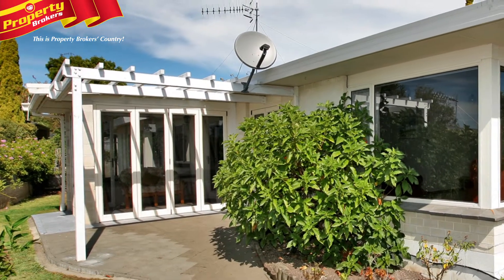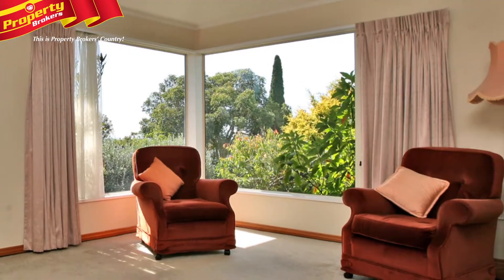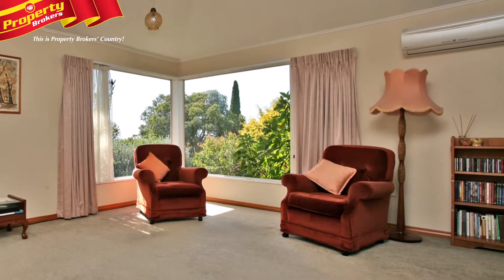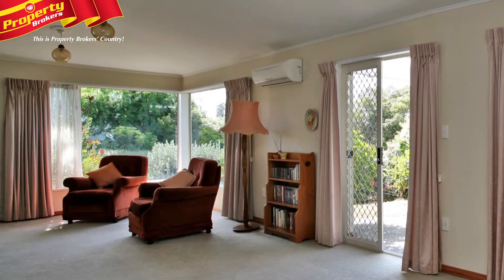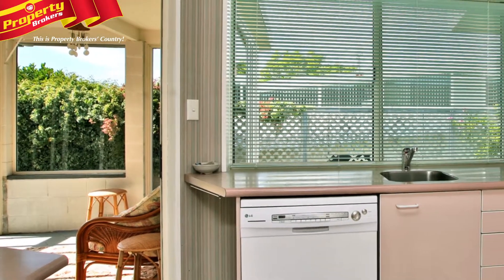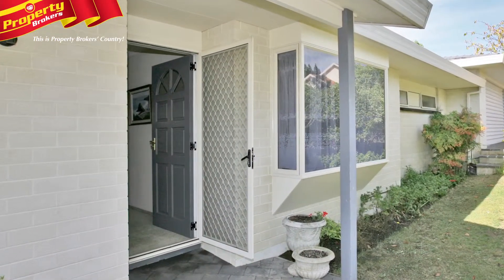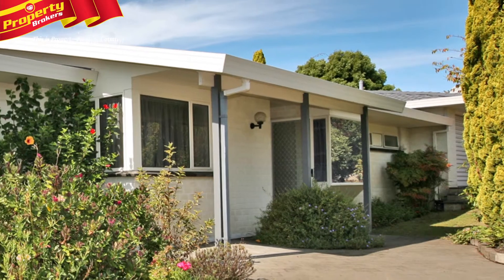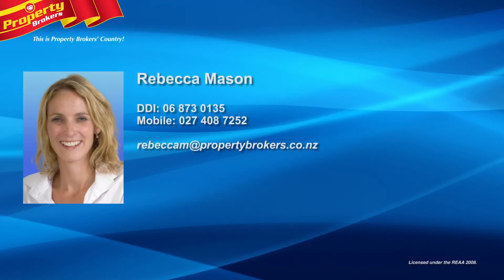3A Emerald Hill. Havelock North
Cul-de-sac living ...

Welcome to number 3A Emerald Hill; a lovely three bedroom home that features two bathrooms, a spacious living area with heat pump and fantastic indoor-outdoor flow to the conservatory... all in a fantastic Havelock North location.

You'll love preparing meals in the kitchen with its dishwasher and plentiful cupboard and bench space.

When the weather warms up you can open the bi-fold doors in the conservatory and extend your living area to the outdoors.

Call Rebecca today to arrange your viewing of this great property!

For more information or to view this great rental opportunity, call Rebecca Mason at Property Brokers Hastings, on 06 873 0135.